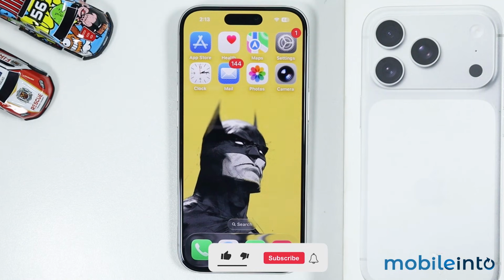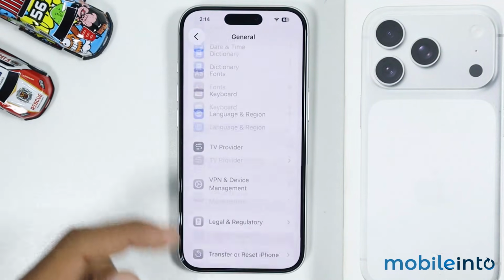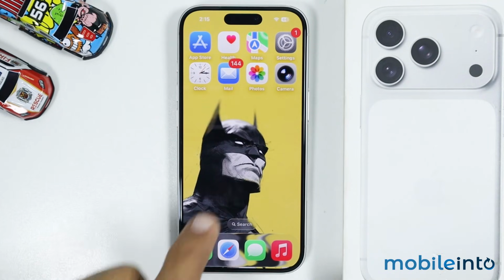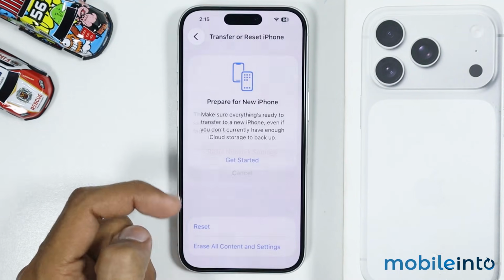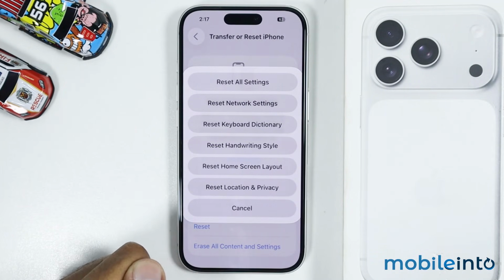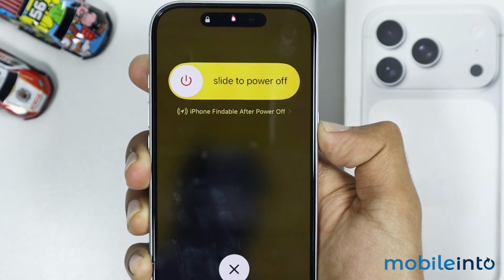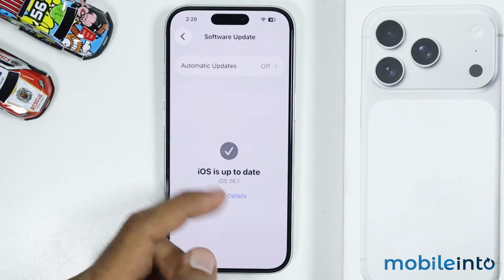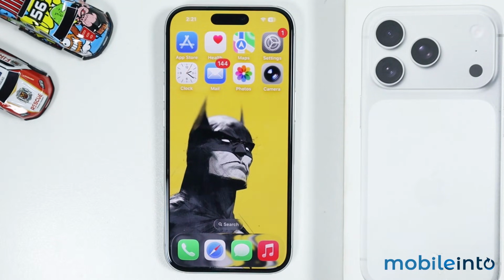How to Fix CarPlay Not Working on iPhone 17 / 17 Pro Max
In this video, we will learn how to fix CarPlay not working on the iPhone 17 and iPhone 17 Pro Max. If you want to CarPlay won’t connect, keeps disconnecting, or isn’t showing up in your car on iPhone 17 and iPhone 17 Pro Max, follow these steps.